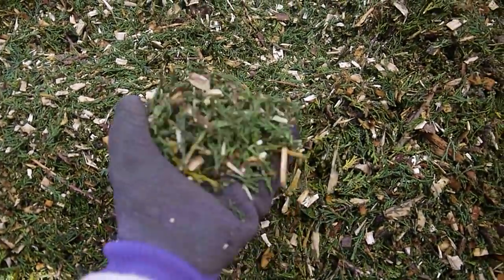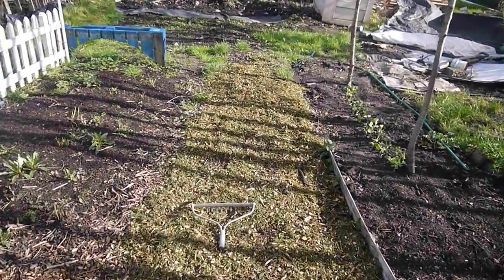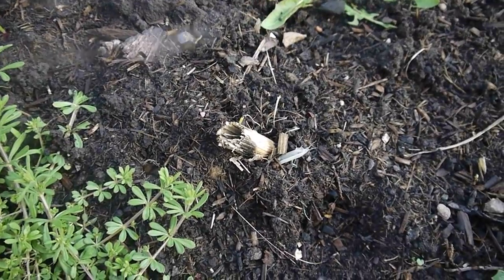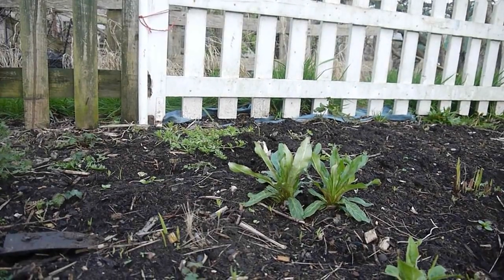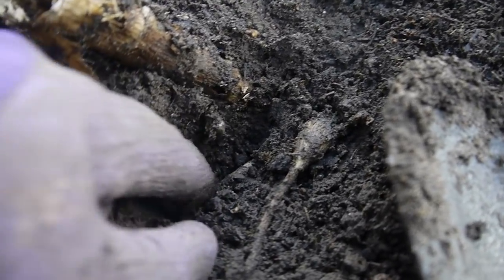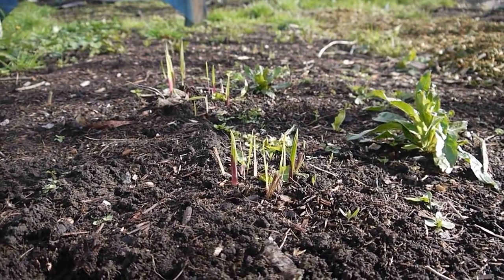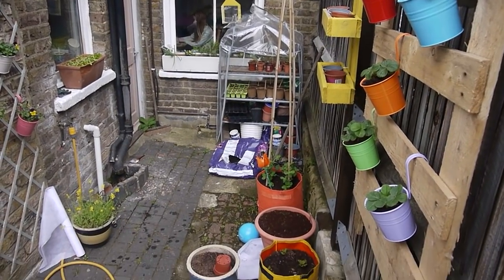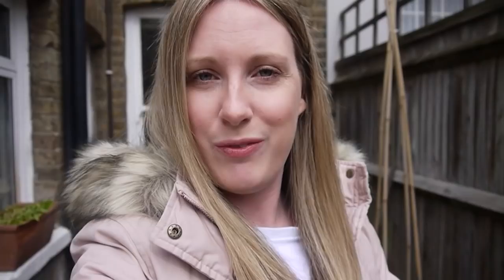A WINDY DAY AT THE ALLOTMENT PLOT / APRIL 2022 / EMMA'S ALLOTMENT DIARIES